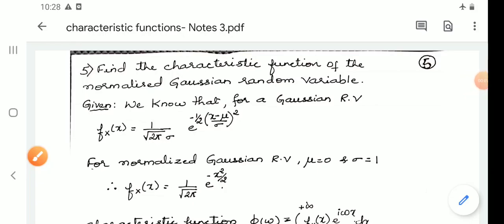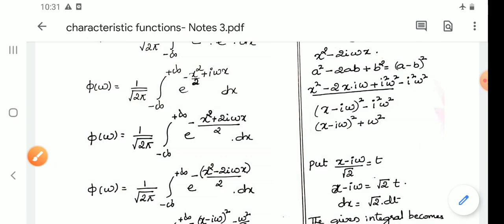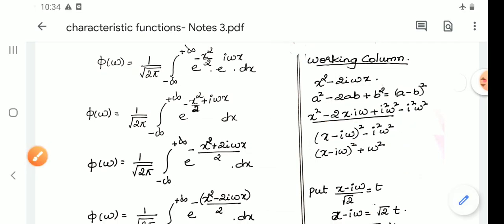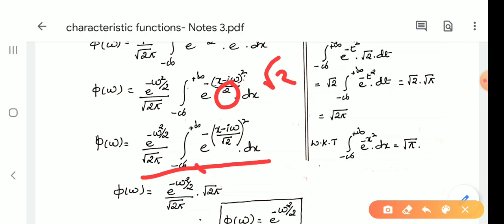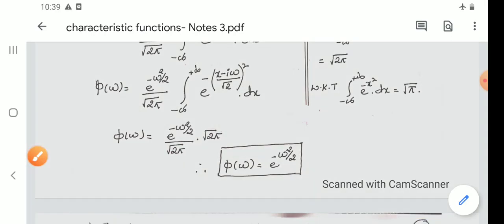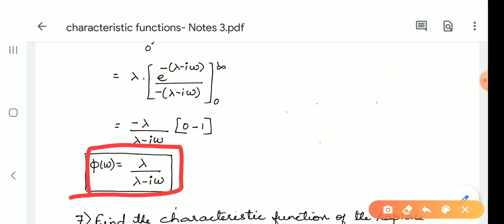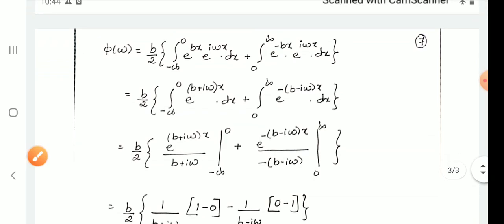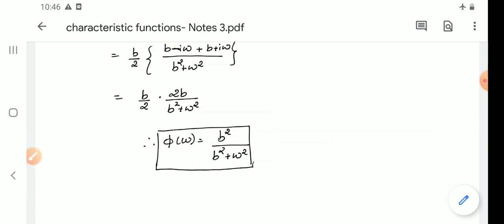Characteristic equations -Part 3